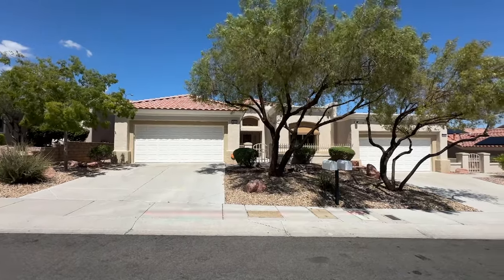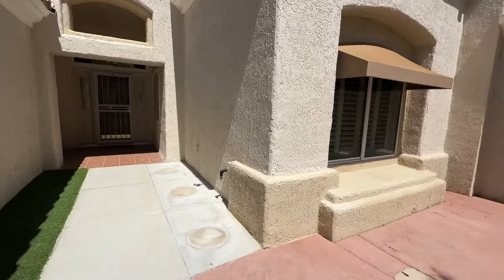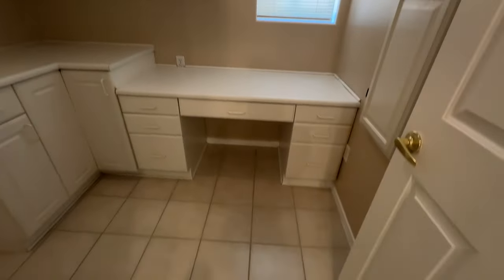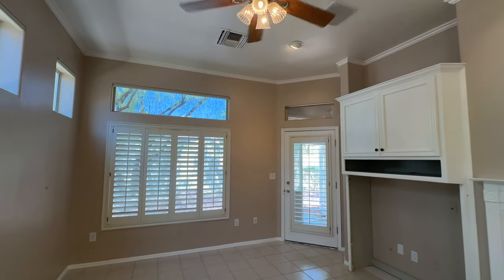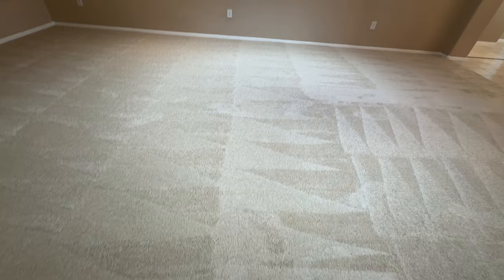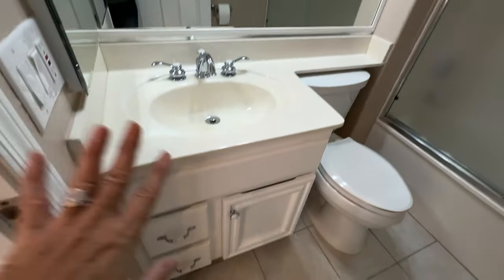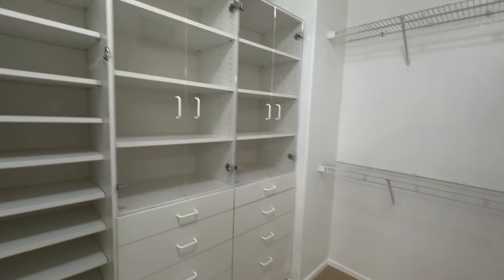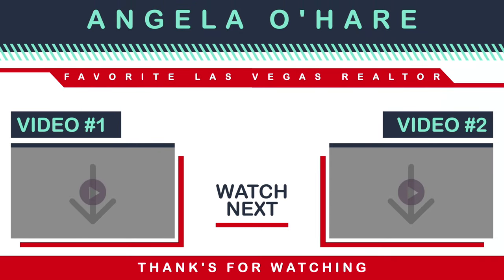$375,000 Townhome for Sale in Sun City Summerlin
Townhome for Sale in Sun City Summerlin

📍2813 Breakers Creek Dr
💸 $375,000

Welcome to this beautifully refreshed Glenbrook floor plan townhome in the sought-after Sun City Summerlin community. Spanning 1,767 sq. ft., this home offers 2 bedrooms, 2 full baths, and a 2-car garage with additional space for your golf cart. The interior has been freshly painted, complemented by brand-new carpeting throughout.

The family room is a cozy retreat with a two-way gas fireplace and surround sound speakers, perfect for relaxing or entertaining. Each room is equipped with ceiling fans and stylish shutters, adding to the comfort and elegance of the home. The enclosed covered patio offers a private outdoor space to unwind.

The primary bathroom features a custom walk-in closet, double vanities, a separate tub, and a walk-in shower. The laundry room has been relocated to the garage, freeing up space inside for a versatile den, office, or craft room. HOA maintains front and backyard landscaping.

Company: Home Realty Center
License #: S.0180246